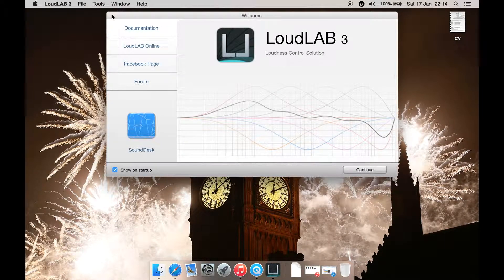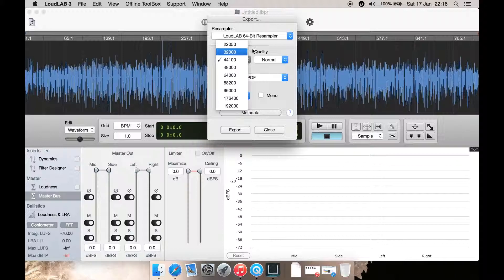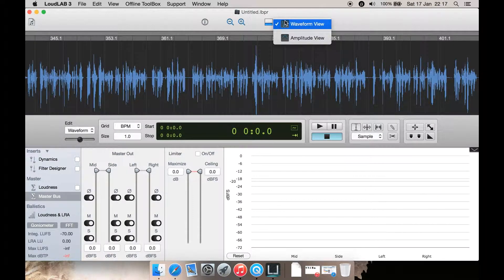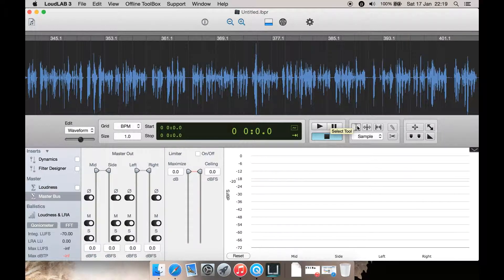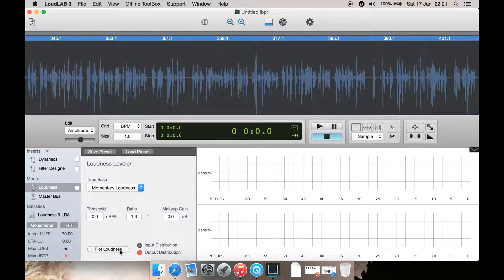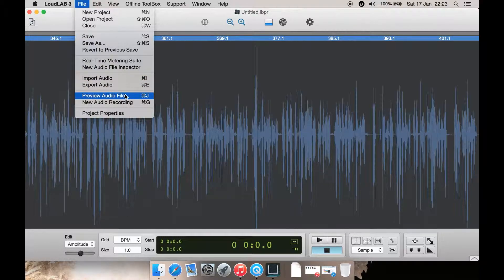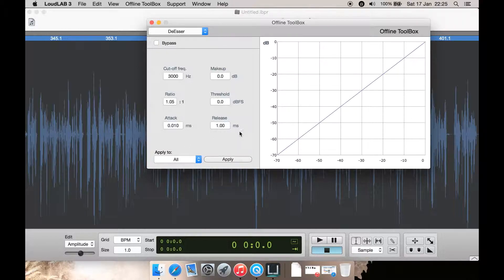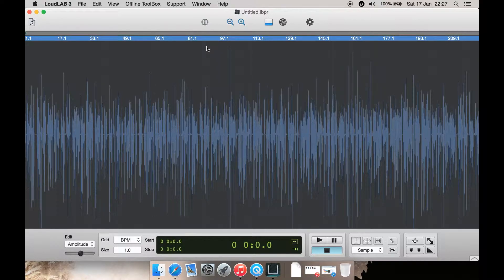LoudLab 3 Mac Audio Editor: Review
Review for the Mac audio editor, LoudLab 3.

Version: 3.3

Price: £79.99

Thanks to LoudLab for making this review possible.